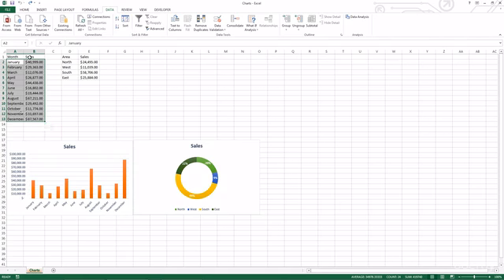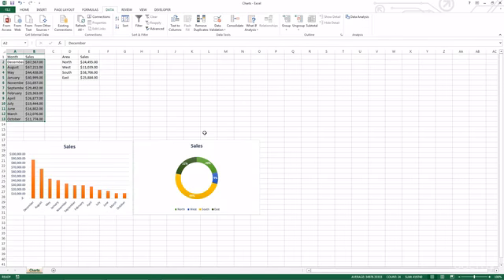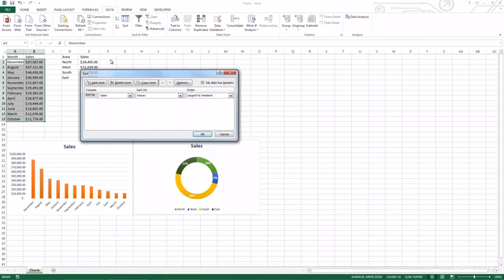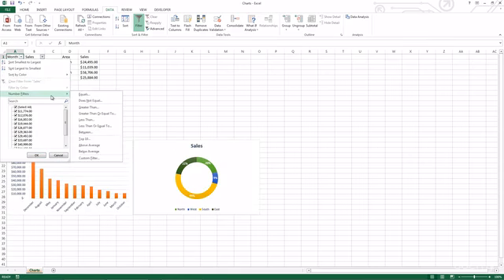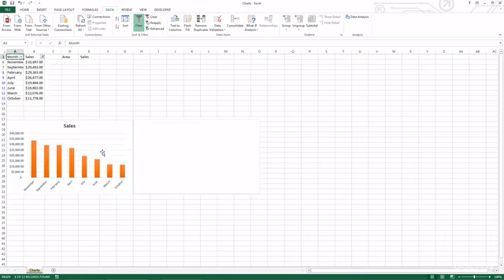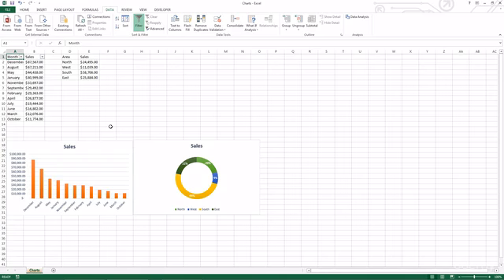Sorting & Filtering Data in Excel